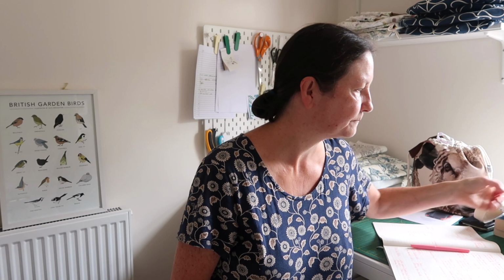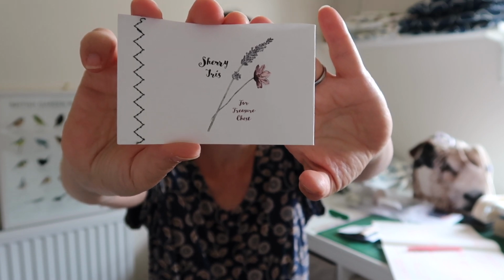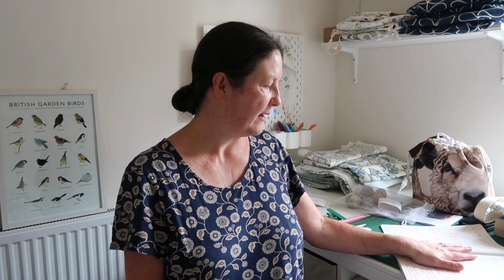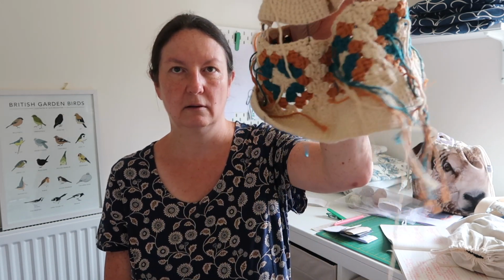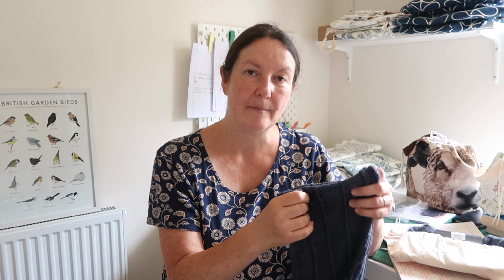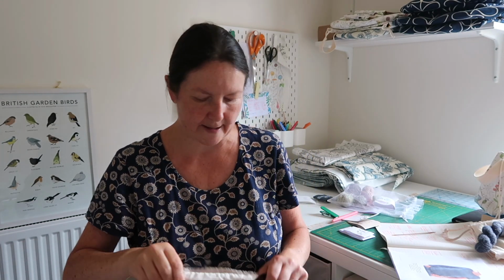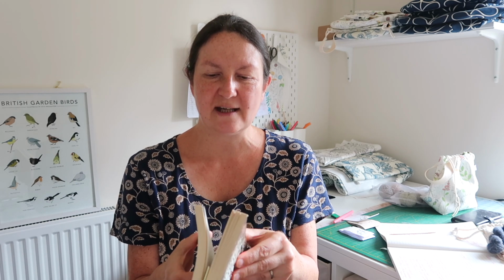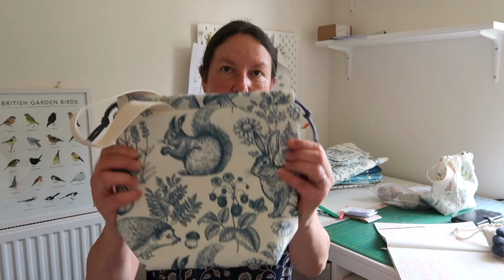40. Lots of hand knit socks, Lanes Wrap, a summer hat and some book chat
The Eldenwood Craft Knitting Podcast is a stroll through what I've been working on over the last few weeks and I'm so glad you're here to see what's on and off my knitting needles.

Here are the time stamps for everything discussed in this episode:

00:00 Welcome / prize draw
03:04 Projects I’ve finished
14:31 Projects I’m working on
31:47 Future projects
35:44 Books
39:30 Shop news

And here is what I talked about in this episode:

ADMIN:
Prize draw for the make nine make along Q2 finished objects.

PROJECTS:

1. Blue Fern Yarn socks
Pattern - my own sock recipe and using a square heel turn.
Yarn used - Blue Fern Yarns

2. Rose City Rollers
Pattern - by Mara Catherine Bryner
Yarn used - Sherry Iris Yarn

3. Halcyon Bucket Hat
Pattern by Make and Do Crew
Yarn used - Scheepjes Cahlista

4. Rose City Rollers
Yarn used - The Little Grey Girl (Mesa colourway)

5. Lanes wrap
Pattern - Lanes by Julie Hoover
Yarn - John Arbon Supreme Alpaca Lace in the colour Azurite

FUTURE KNITTING:

1. Yume sweater by Isabell Kraemer, to be knit in Drops Nord
2. Slip Stripe Socks by Tracie Millar

BOOKS

American Dirt by Jeanine Cummins
Jamaica Inn by Daphne du Maurier
Behind the Scenes at the Museum by Kate Atkinson

Emma x